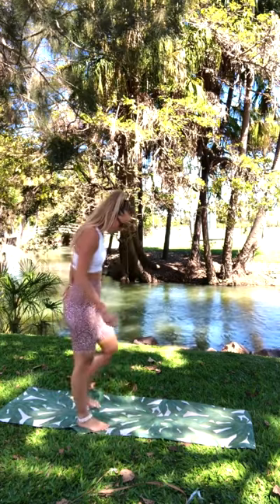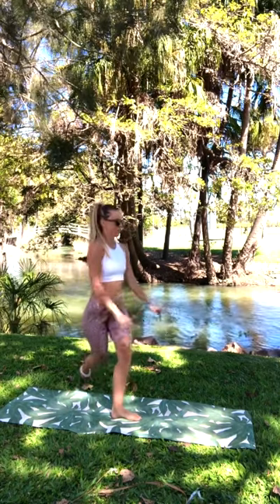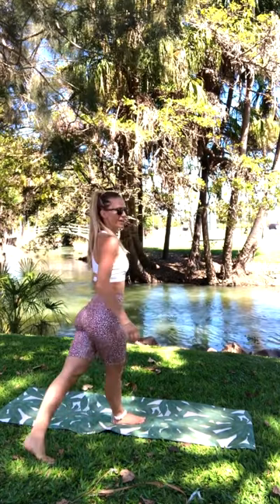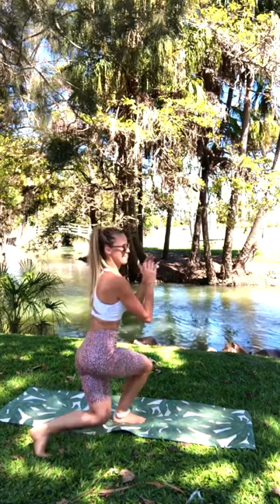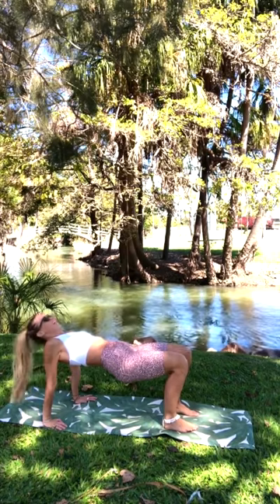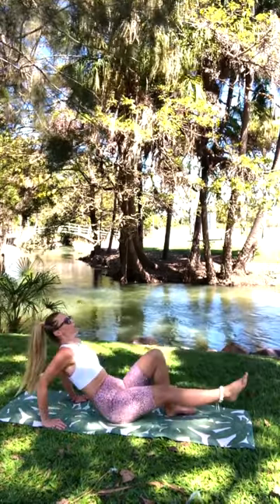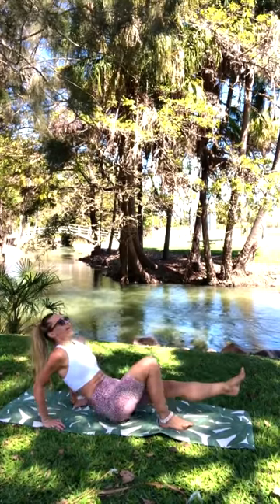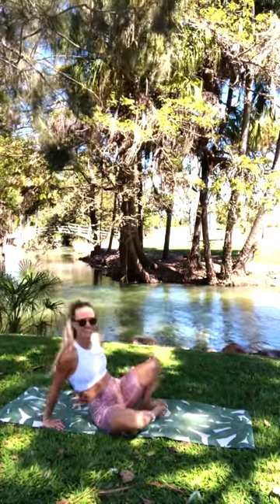Booty Burn with Claire Falconer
A quick 14 minute burn routine that's guaranteed to set your glutes on fire. Do this anywhere, anytime - even next to a river like a boss.

About Claire Falconer: An Australian foodie, health, wellness and fitness fanatic, she has a love of the outdoors and a passion for adventure, the extreme and of all things nature.